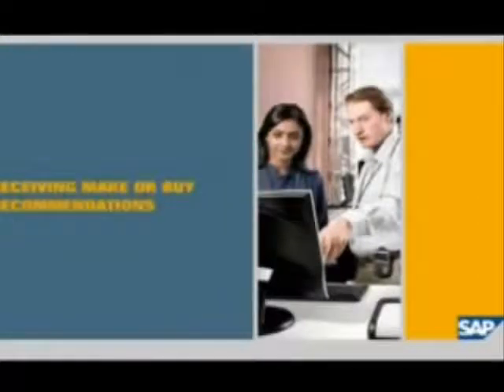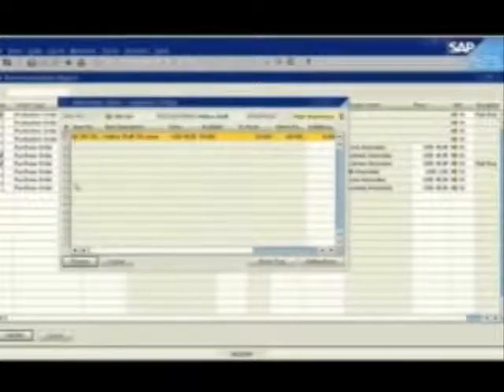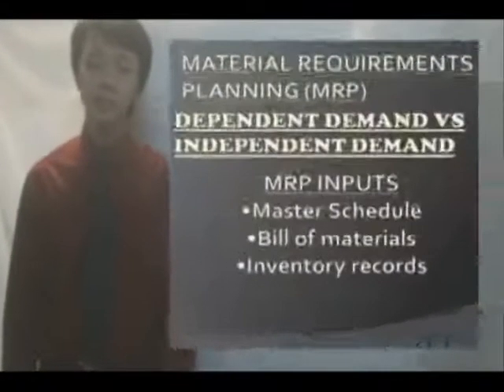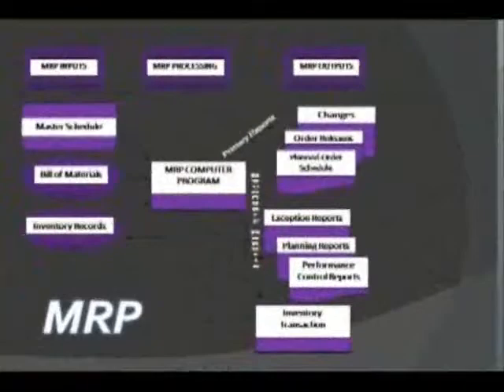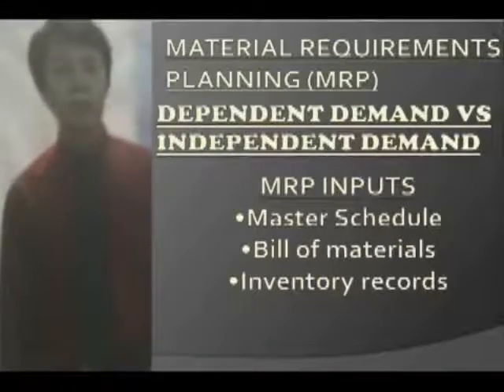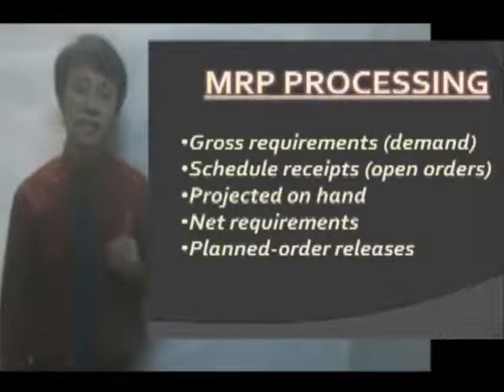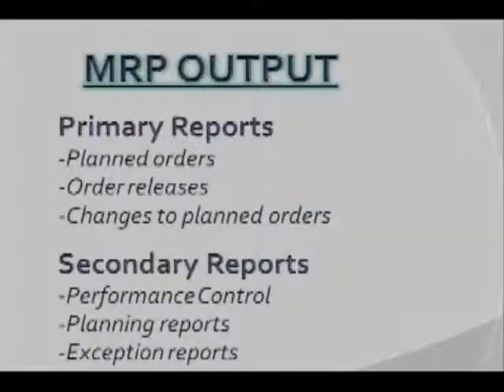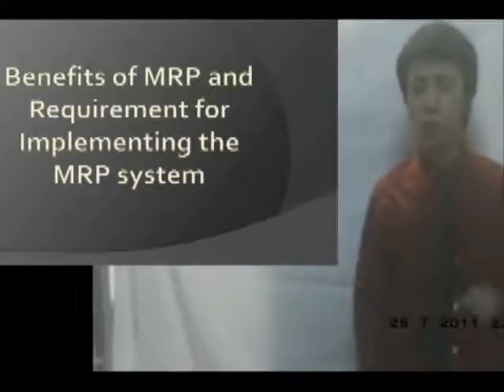MRP and ERP1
MRP & ERP
Orga-Carson
TTH/12:30-2PM
Products & OM